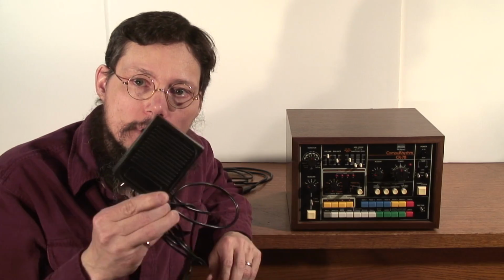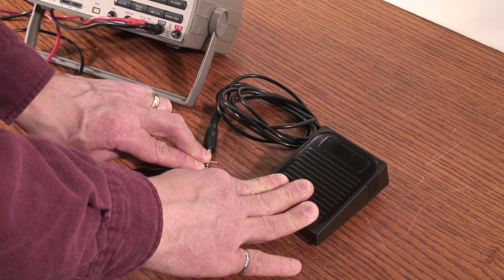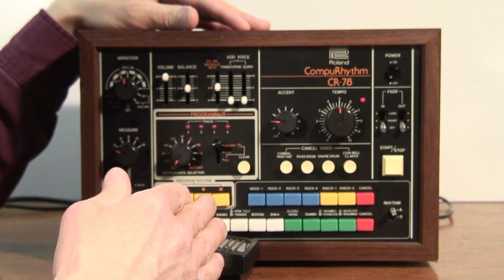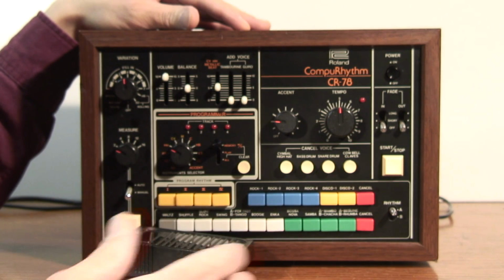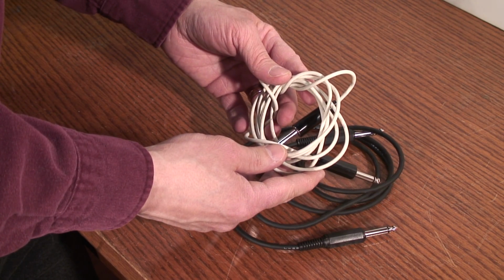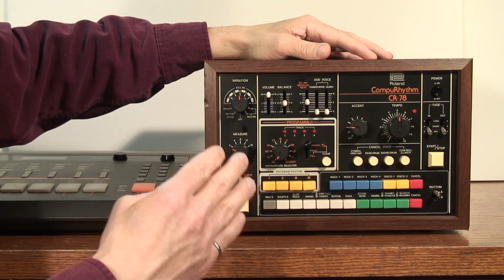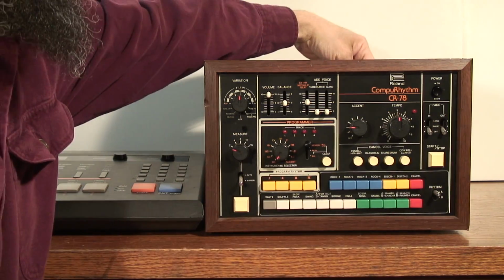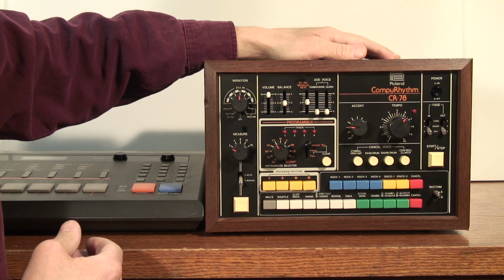Roland CR-78 Programming Without A WS-1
This video demonstrates two methods of programming a Roland CR-78 drum machine, without the WS-1 programmer interface.